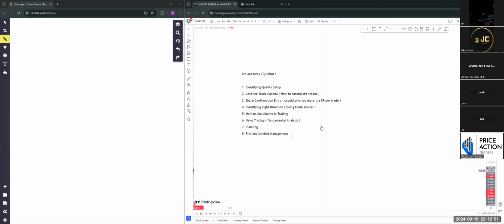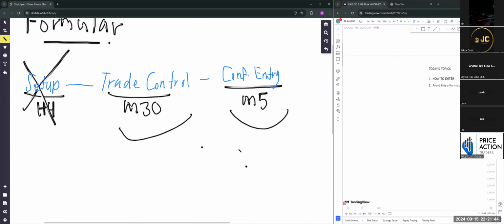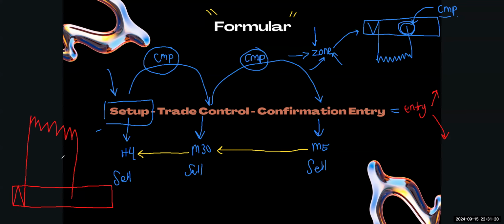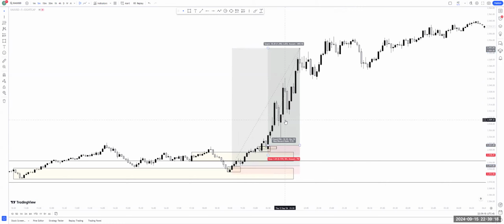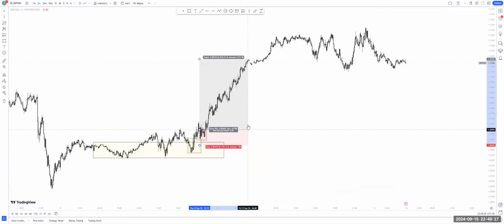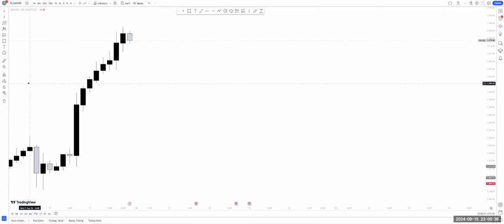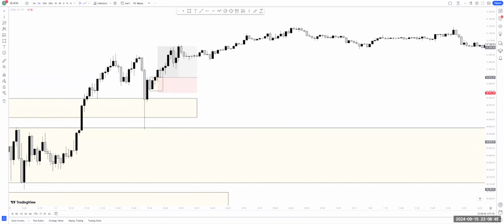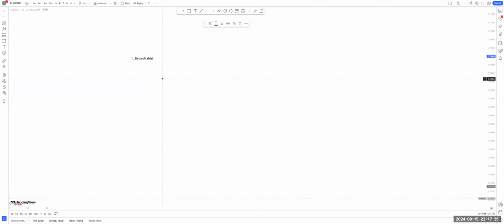King Zulfan’s Engulfing Trading System (ETS) - Course Leaked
Unlock your trading potential with King Zulfan’s Engulfing Trading System (ETS) — a complete step-by-step course designed to take you from beginner to professional trader.
📈 Learn how to identify high-quality setups, manage risk effectively, and master precise confirmation entries.
📉 With over 8 years of experience in the trading industry, King Zulfan has successfully mentored hundreds of students through his professional trading academy, helping them build confidence and consistency in the markets.

Course Leaked - Apex Alpha Trading